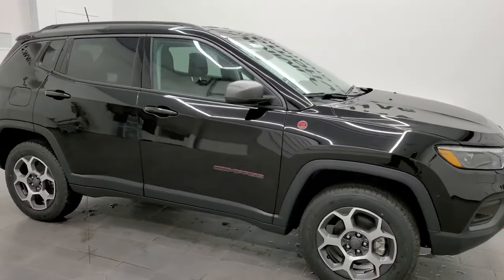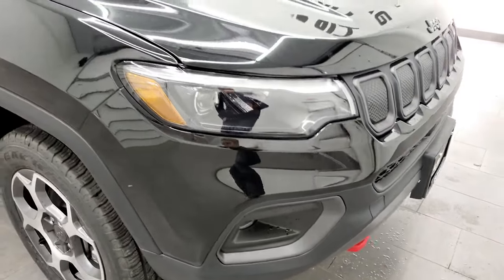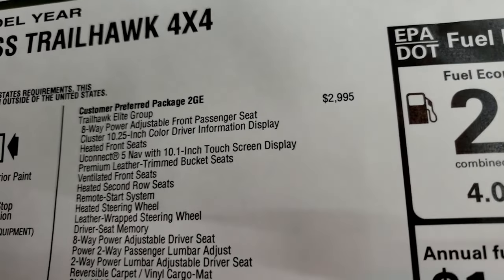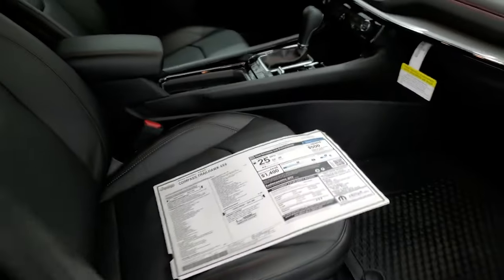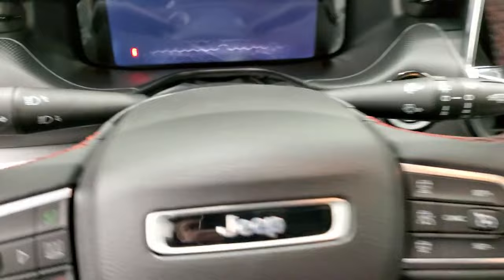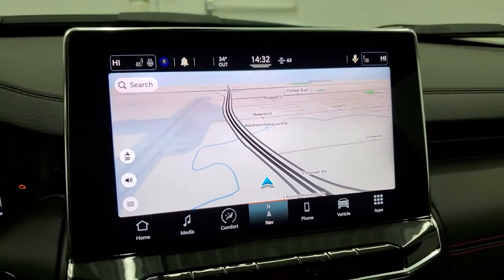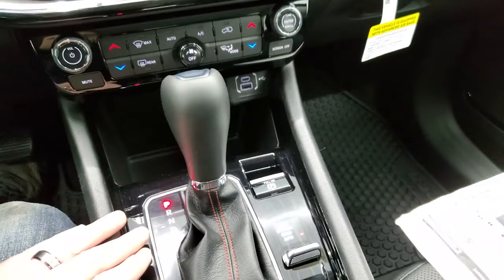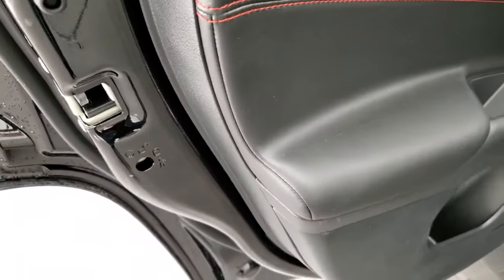2022 JEEP COMPASS TRAILHAWK ELITE 4X4 DIAMOND BLACK WALKAROUND OVERVIEW REVIEW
This 2022 JEEP COMPASS TRAILHAWK ELITE 4X4 IN DIAMOND BLACK CRYSTAL PEARLCOAT FOR SALE IN FOND DU LAC OSHKOSH WISCONSIN 54935 is the vehicle we did walk around review of today.

Thank you for checking out this video of this  2022 JEEP COMPASS TRAILHAWK ELITE 4X4 IN DIAMOND BLACK CRYSTAL PEARLCOAT FOR SALE IN FOND DU LAC OSHKOSH WISCONSIN 54935

STOCK: 22J6
PRICE: $37,305
MILES: 12
MAKE: JEEP
MODEL: COMPASS
VIN: 3C4NJDDB8NT123772
LOCATION: FOND DU LAC OSHKOSH WISCONSIN, 54937 TRUCKS ON 41

2.4 Liter I4 Tigershark Engine, 177 Horsepower, Trailhawk Package, 9-Speed Automatic Transmission, Automatic Transmission Center Console Shifter, Push Button 4WD Lock Feature, Selec-Terrain System with Snow/Sand/Mud/Rock Selectable Terrain Settings, Factory GPS Navigation System, Reverse Backup Camera Rearview Camera, Adaptive Speed Control Cruise Control, Blind Spot Monitoring with Rear Cross-Path Detection, Forward Collision Warning System, Lane Departure Warning with Lane Keep Assist, Start / Stop Technology Start/Stop, Dual Power Air Conditioned Ventilated and Heated Seats, Black Ebony Leather Seats, Bucket Seats, Memory Driver's Seat, 2nd Row Heated Bench Seating, Heated Power Mirrors with Blindspot Indicators, Electronic Stability Control Traction Control ESC, Downhill Assist Control DAC, Falken Wildpeak H/T 215/65 R17 Tires, Painted and Polished Aluminum Rims Premium Wheels, Four Wheel Disc Brakes, LED Fog Lights, LED Headlights, LED Running Lights, LED Tail Lamps, Roof Rack Rails, Blind Spot and Cross Path Detection System, Easy Fuel Capless Fuel Fill, Black Hood Decal, 10.1" Uconnect 5 Touchscreen Radio, AM / FM Radio Tuner, Sirius/XM Satellite Radio Capabilities Sirius / XM, Offroad Pages With Temperature Guages, Pitch And Roll Display, and Drivetrain Display, U Connect Hands Free Bluetooth Hands-Free Phone System Blue Tooth, Android Auto Compatible, Apple Car Play Compatible, USB C Jack, USB Jack Portable Audio Connection, Enter-N-Go System Keyless Entry System, Keyless Entry with Factory Remote Start, Push Button Start, Foot Activated Power Lift Gate, Heated Windshield Wiper De-Icer , Power Raise and Close Rear Gate, Rear Window Defroster, Adjustable Height Seatbelts, Driver and Passenger Front Air Bags, L.A.T.C.H. Child Safety System, SOS Post Crash Alert System, Side Curtain Air Bags SRS Safety Restraint System, 2nd Row Power Windows, Heated Steering Wheel Multi-Function Steering Wheel Controls, Compass, Outside Temperature Display and Mileage Display, Dual Multi-Zone Climate Control , Fold Down Rear Seats, Black Dash and Door Trim, Air Conditioning AC, Cruise Control, Power Locks, Power Windows, Automatic Headlights Autolamp, Tilt/Telescope Steering Wheel, 115V / 150W Auxiliary Power Outlet, 3 Year / 36,000 Mile Remaining Factory Bumper to Bumper Warranty, Whichever comes first, 5 Year / 60,000 Mile Remaining Powertrain Factory Warranty, Whichever comes first, Diamond Black Crystal Pearlcoat, Call Now! 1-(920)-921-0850 . Summit Automotive Chrysler Dodge Jeep Ram in Fond du Lac, Wisconsin also Proudly Serving Oshkosh, Madison, Milwaukee, Sheboygan, Appleton, and Waupun is a family owned and operated dealership since 1959. We take great pride in our new and used car and truck center with vehicles to fit everyone’s budget. We have ON THE SPOT FINANCING. BAD CREDIT OR GOOD CREDIT, we work with over 20 lenders to get you APPROVED AT THE MOST COMPETITIVE RATES. We provide AIRPORT TRANSPORTATION and NATIONWIDE DELIVERY OPTIONS. We are conveniently located on HWY 41 at EXIT 98, Hwy 151 at Military Rd. Exit . Just Look For The TRUCKS ON 41. Advertised price does not include, tax, title, registration and service fee.,

STOCK: 22J6
PRICE: $37,305
MILES: 12
MAKE: JEEP
MODEL: COMPASS
VIN: 3C4NJDDB8NT123772